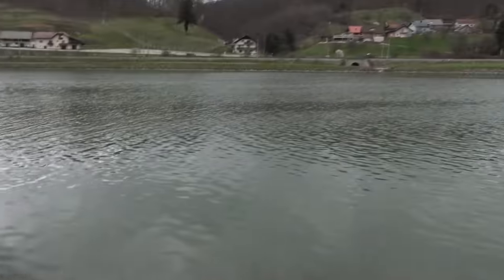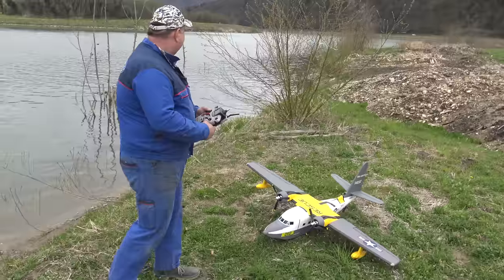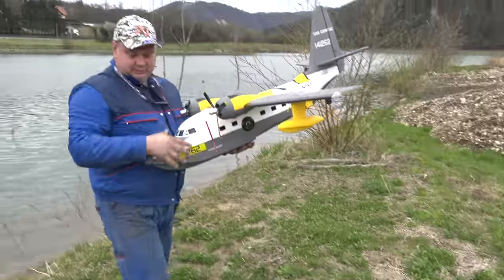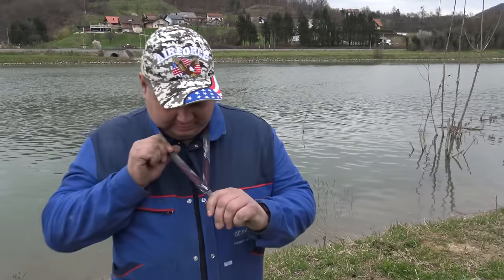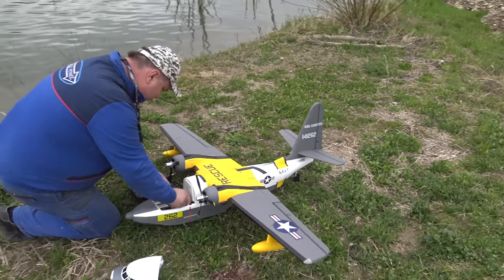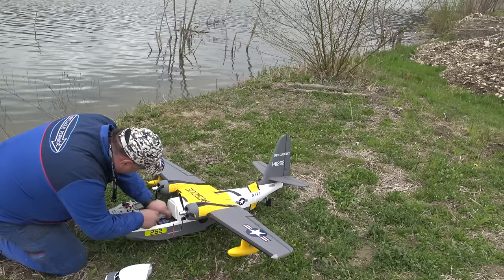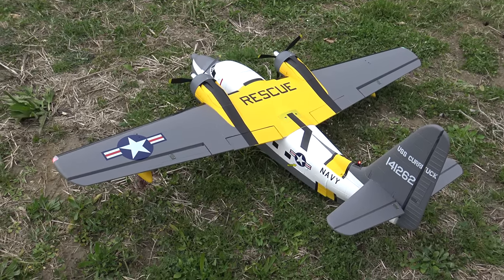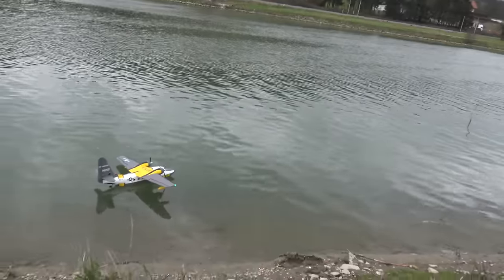Avios Albatross HU-16 Flying Boat 1620mm (63.7") PNF Crash on Maiden flight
Avios has designed a beautiful twin-engine Albatross HU-16 flying boat. What could be better than a large monohull flying boat gracing the skies or taxing across a lake? This excellent plane is made of strong EPO foam and comes with scale plastic fittings for an extremely realistic look. It is painted in a US Navy rescue scheme of seagull gray, yellow and white for easy visibility under all conditions.

The Albatross HU-16 came into service with the United States Air Force in 1949 and was primarily designed as an amphibious plane for search and rescue missions. It was extensively used for combat search and rescue in both the Korean and Vietnam wars. As an amphibian, it could land on both land and open sea and was optimized for 4-foot (1.2m) seas but could land in heavier seas.

The Albatross is well powered by twin Aerostar 3536-850KV motors with scale 3-blade 10x6 propellers. The 30A reversing ESCs make it easier to navigate around the water. The addition of a water rudder makes maneuvering on water even easier. The built-in flaps provide plenty of lift and make landings and takeoffs look easy. The Albatross provides a great presence in the air that will look outstanding at any time and can easily do scale passes that all enthusiasts enjoy.

Get out on the water and go soaring across the sky with the Avios Albatross.

Features:
• Classic Flying Boat design
• US Navy livery with pre-applied stickers
• Twin AeroStar reversing ESCs (water resistant)
• Twin 35mm AeroStar brushless motors
• Preinstalled electronics
• Water Rudder
• Navigation lights

Specs:
Wingspan: 1620mm (63.7”)
Length: 1210mm (47.6”)
Weight: 2300g
Motor: AeroStar 3536 850KV Brushless Outrunner
ESC: AeroStar 30A RVS
Propellers: 3-blade 10x6
Servos: 7x9g

Requires:
1 x 6 channel TX and RX
1 x 2700~4000mAh 4S Lipo Battery